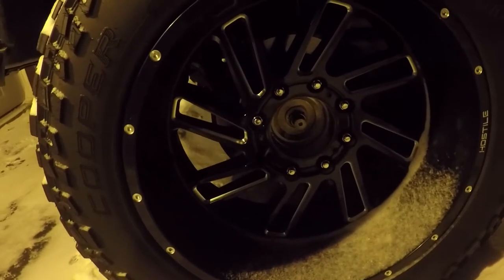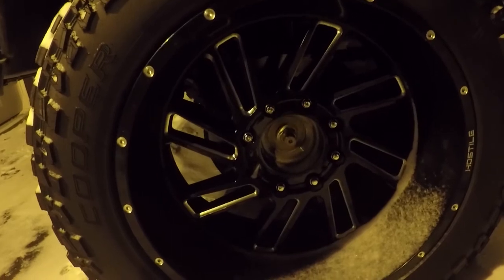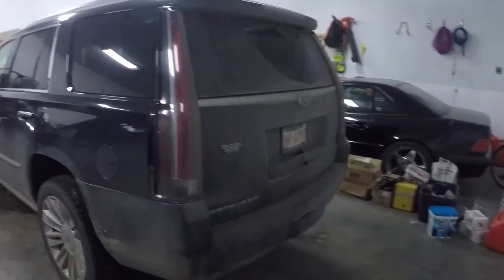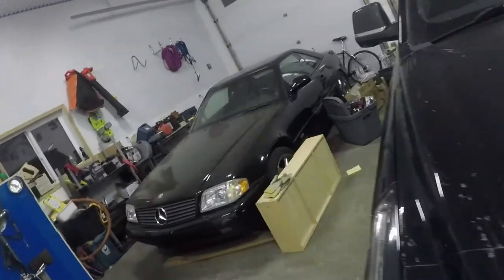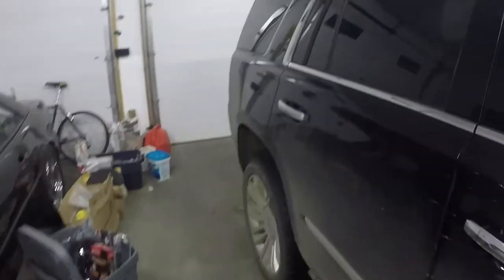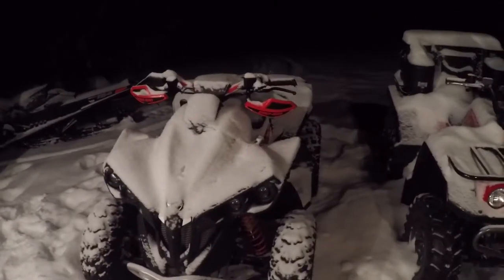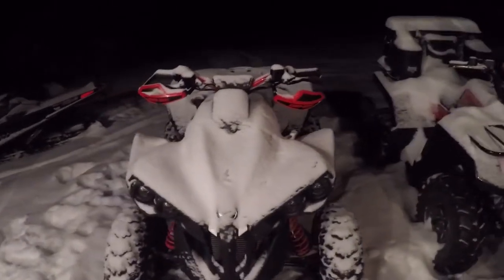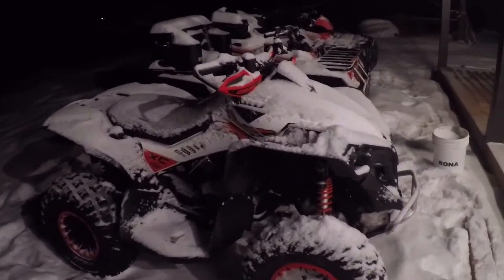The Duramax build is back!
Quick update.
Build list:
Wood box liner
Bottom quarter fenders box lined
Kenwood DDX9904S Head Unit
Blam speakers
JL Audio Stealthbox
JL audio RD400/4
Hertz Sub amplifier
Kryptonite front end (all components and hubs)
Hostile 22x12 Stryker
Cooper 37x13.50
Xrt Pro tuner
Insight CTS 2 w/pyro
4’ straight pipe exhaust
Wicked wheel
Downpipe
EGR delete
6.5’ BDS Lift
You made it this far, here's a gift for both of us ;)